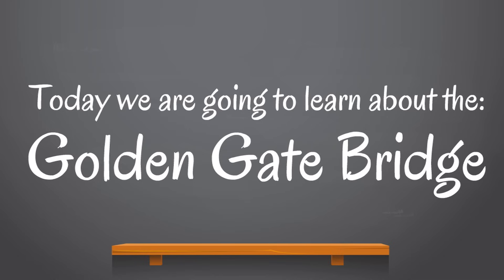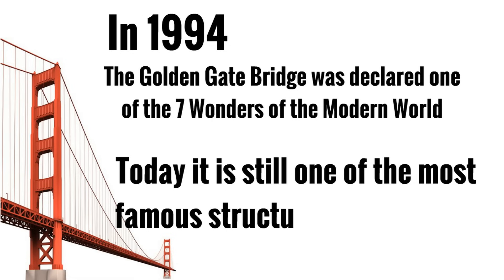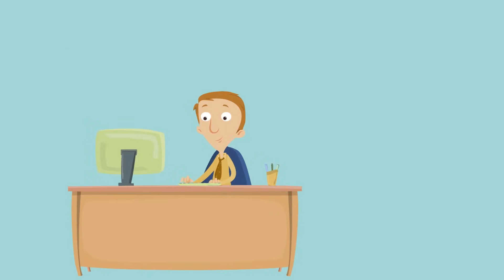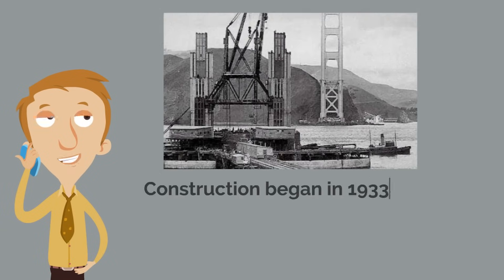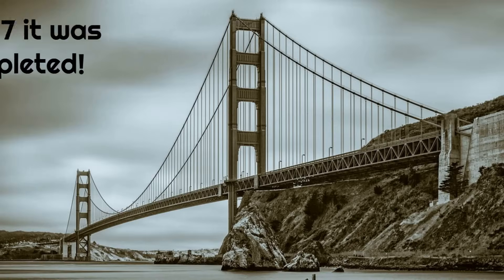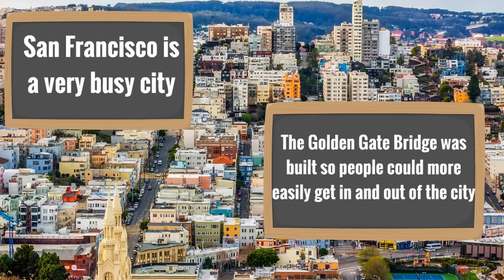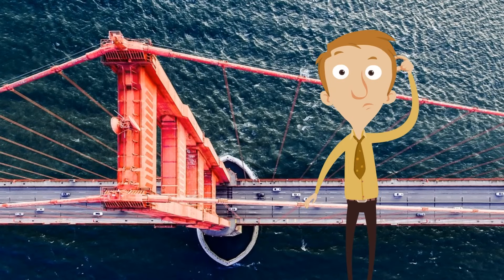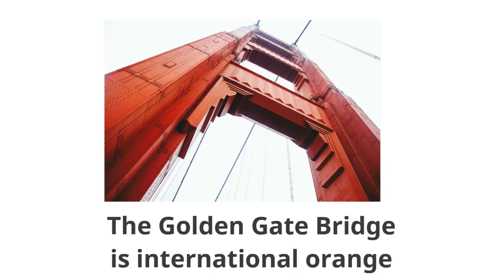Golden Gate Bridge for Kids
Watch this Golden Gate Bridge social studies video lesson for kids! Learn about this amazing suspension bridge in San Francisco. We look at the history and construction of the Golden Gate Bridge and what makes it one of the wonders of the modern age of civil engineering and architecture.

❤️ Homeschool Pop?

Daniel
"Homeschool Pop"